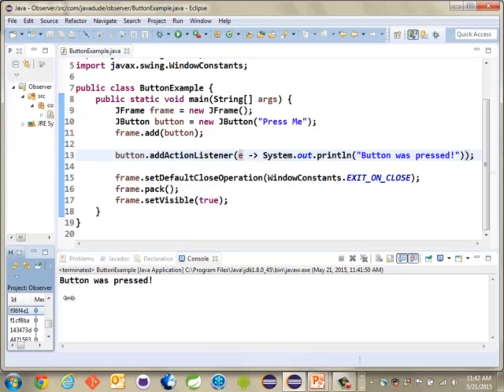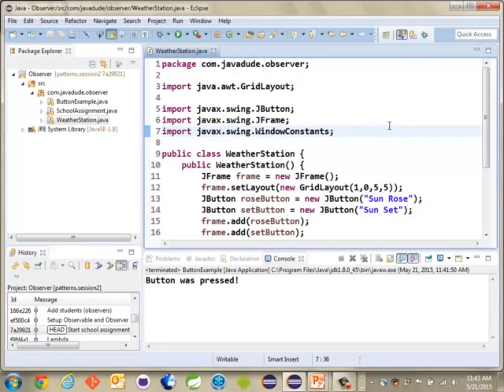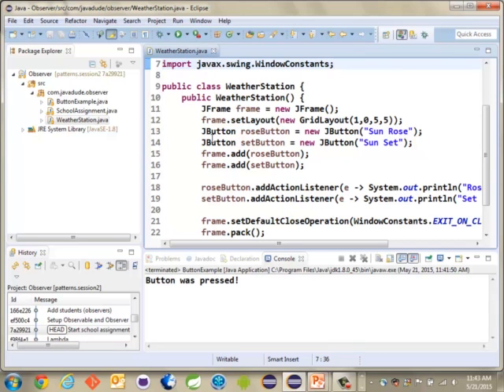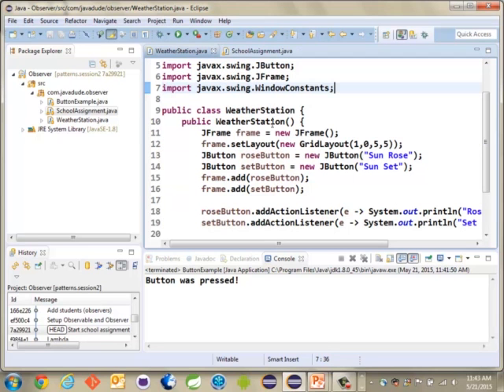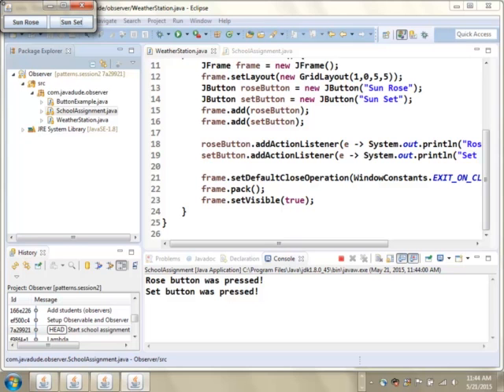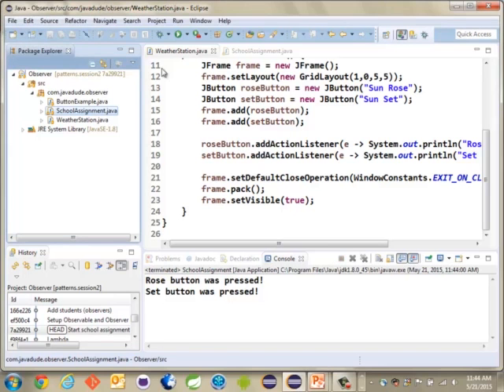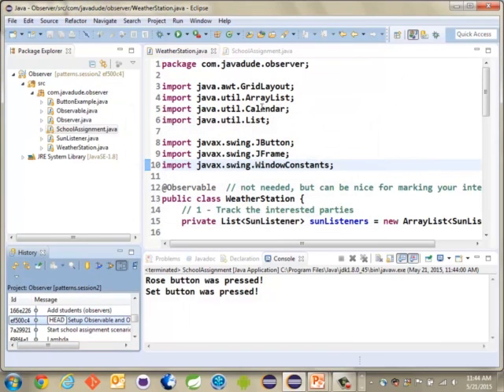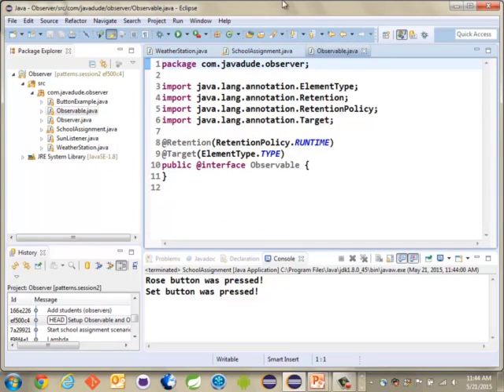YE GDontr clip6